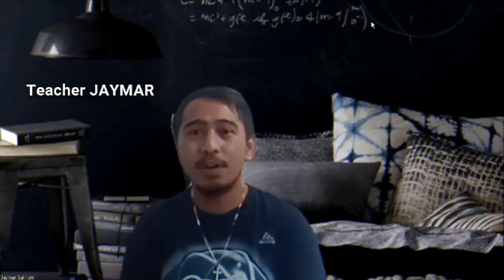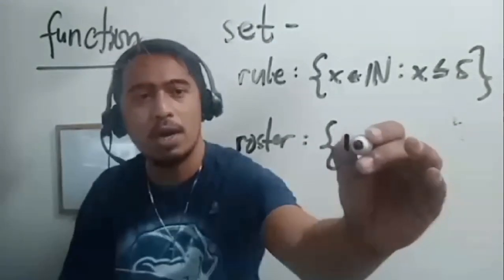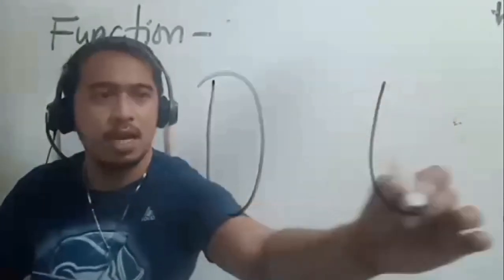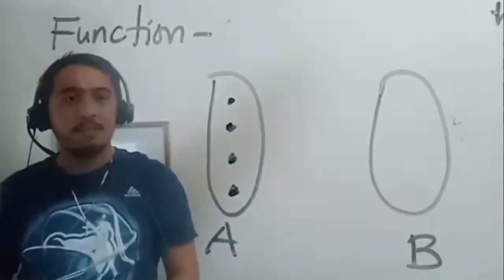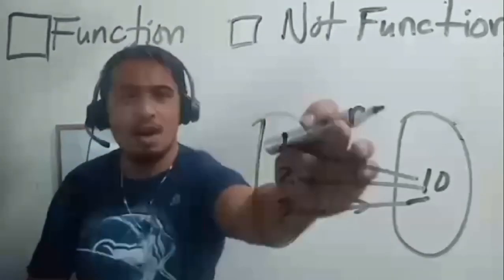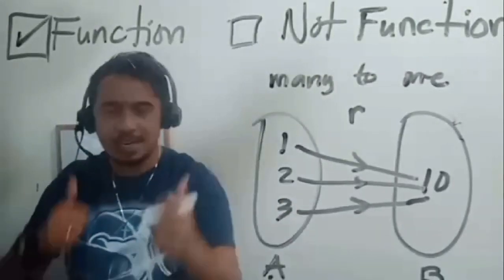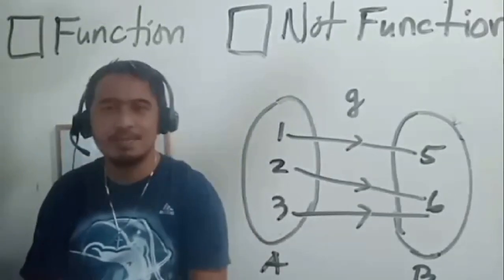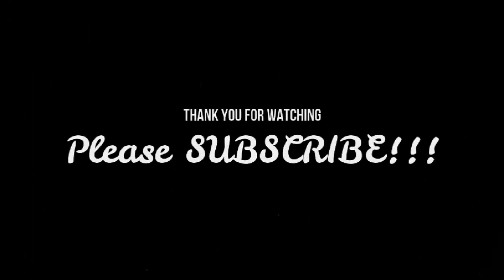Function - First Topic in General Mathematics (DEPED - MELC based)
If you are up coming grade 11 student, then you MUST watch this. This is
the first topic in General Mathematics. Learning in New Normal during this COVID19 pandemic. God bless in your journey in General Mathematics and ENJOY!